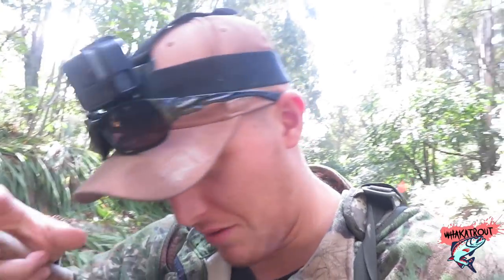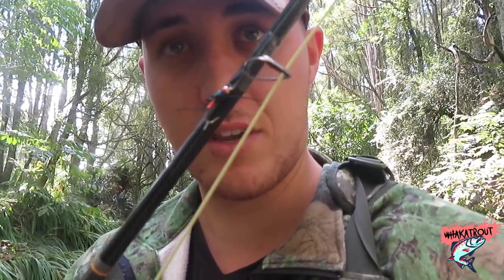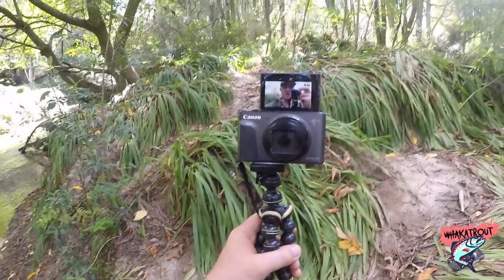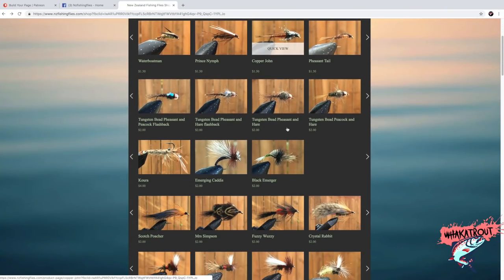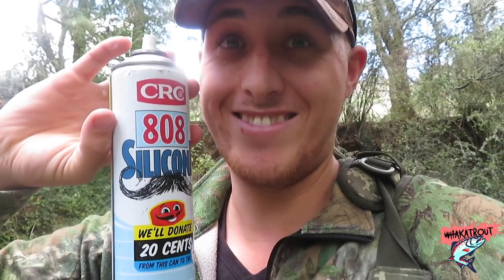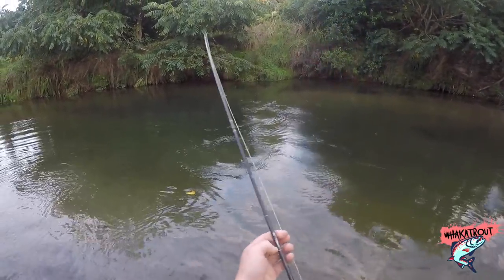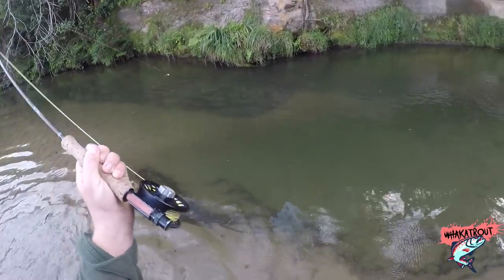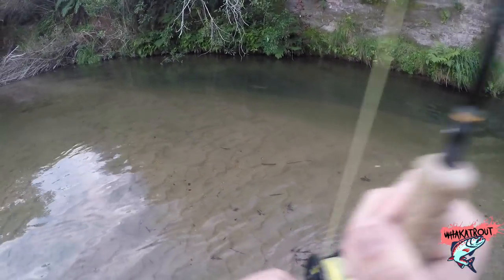Q&A While Catching Rotorua Trout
Hey Team! Heres a video that hopefully answers a few questions that you maybe thinking of asking me! Also theres a couple trout caught and lost! Good to be back out on the water with almost a month break! Enjoy!